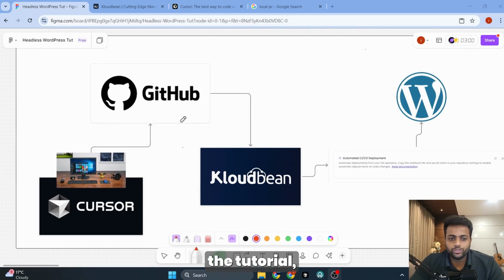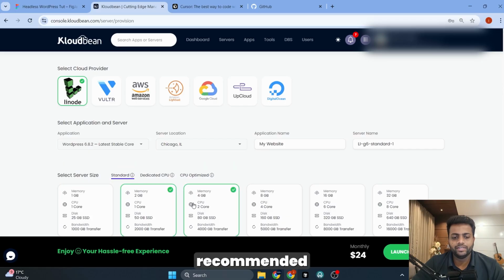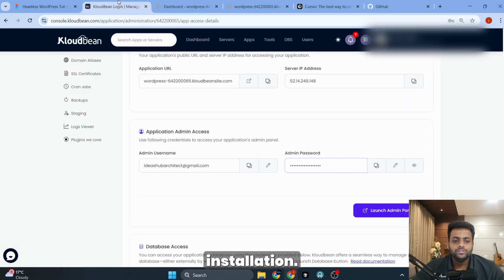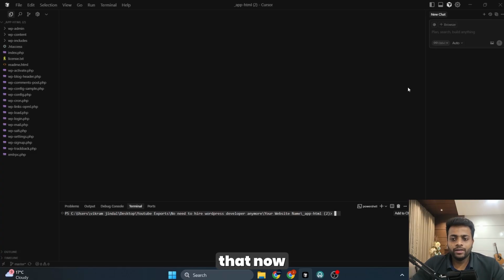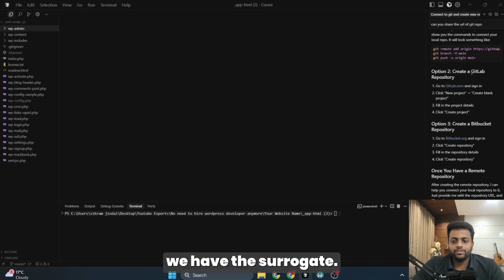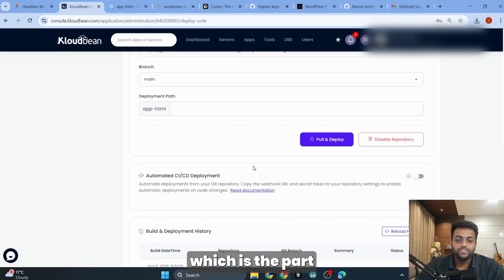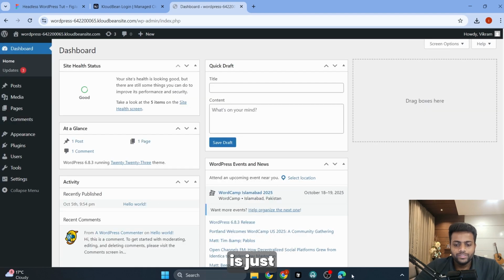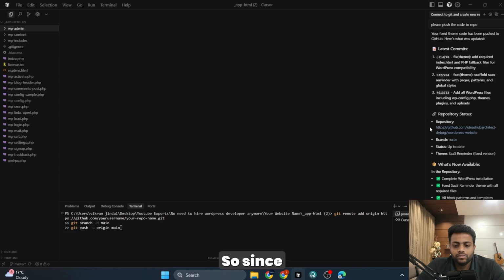Prompt to WordPress ( Save 10k+ Year)